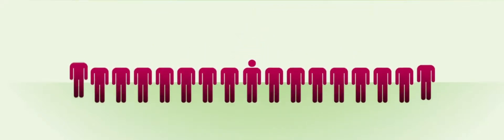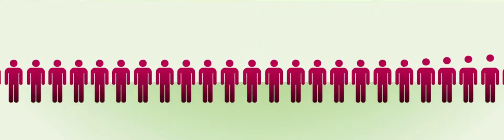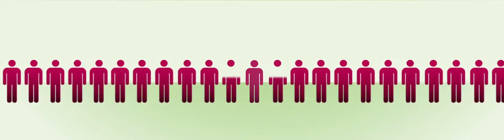Customer Identity Verification & Marketing Analytics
A short, two-minute video on Neustar Identity verification services.